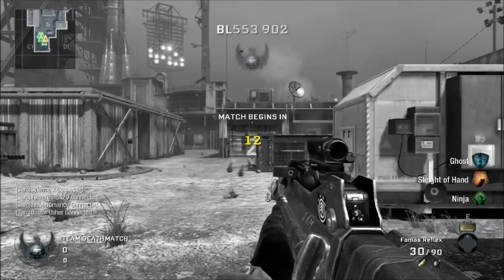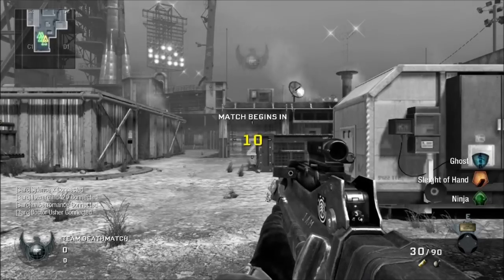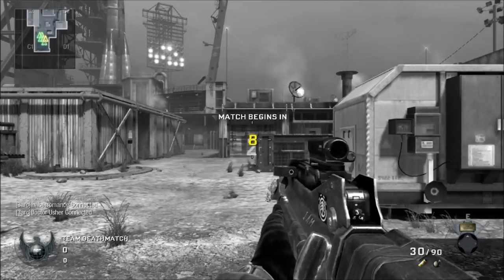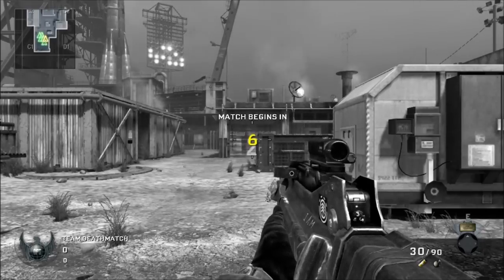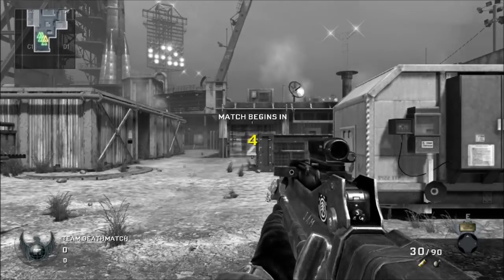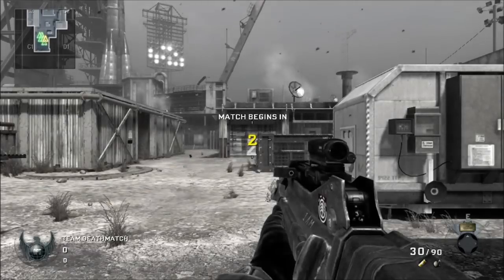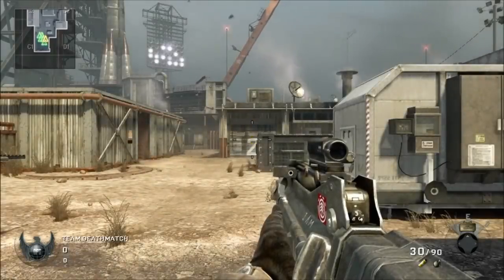Launch hidden spot (Patched)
Just a little something that I saw.